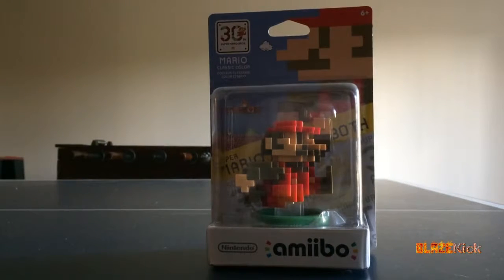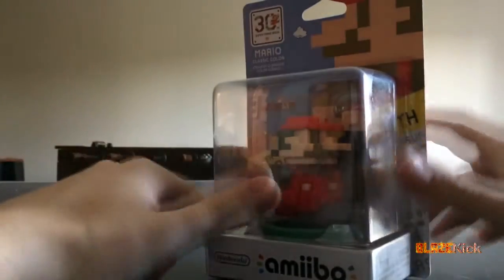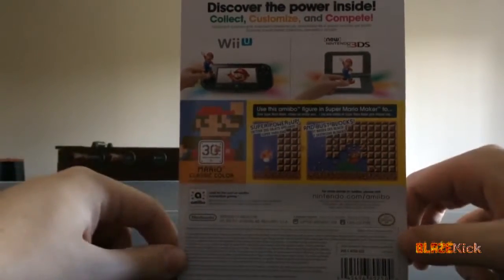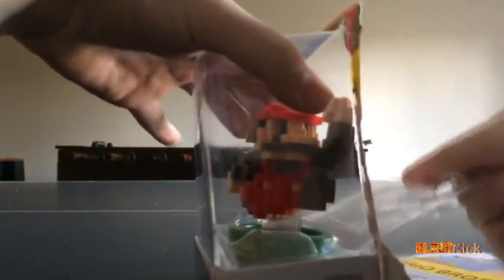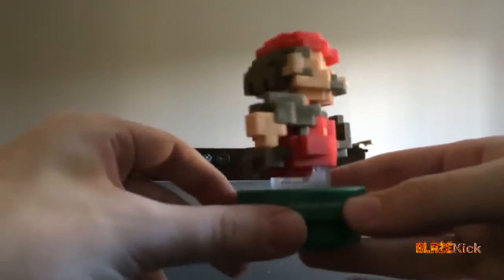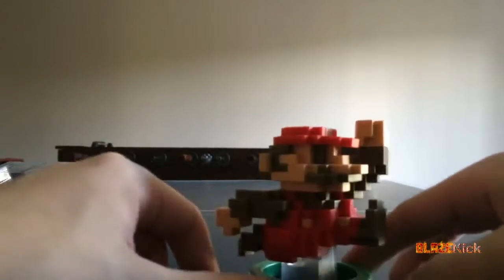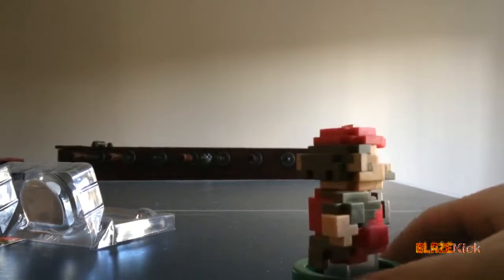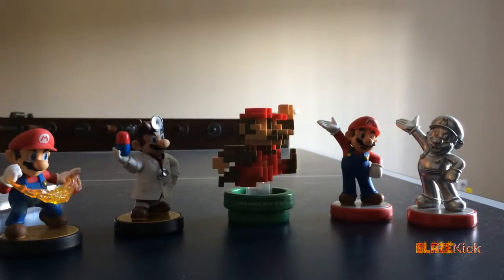Mario (Classic Color) amiibo Unboxing - Super Mario Bros. 30th Anniversary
Here's an unboxing of the Super Mario Bros. 30th Anniversary  8 bit Mario amiibo!